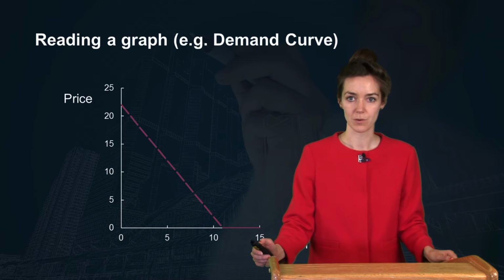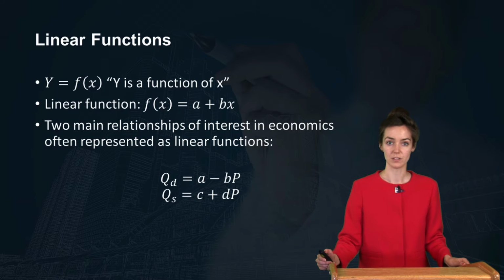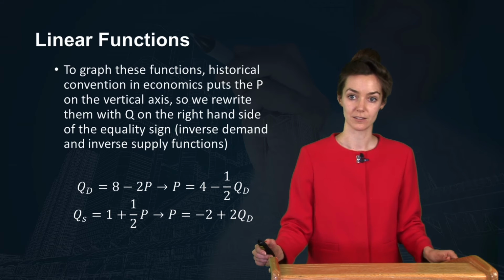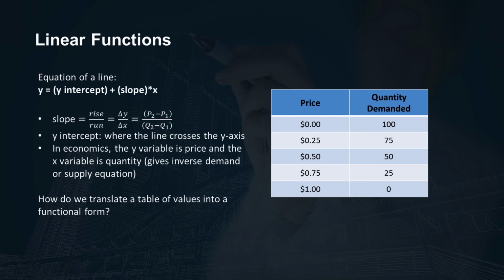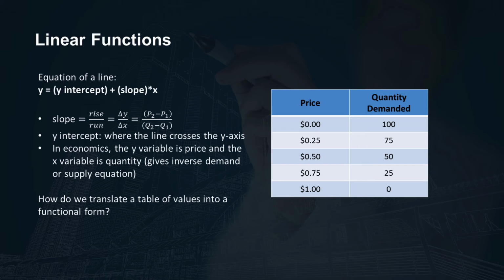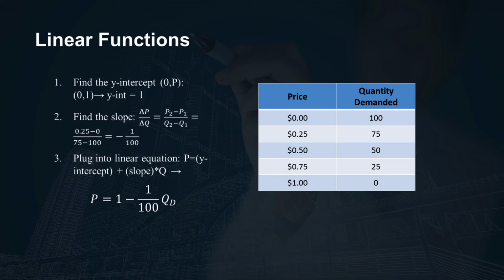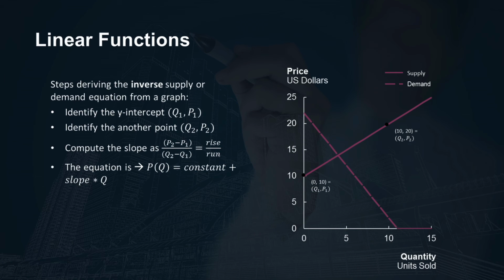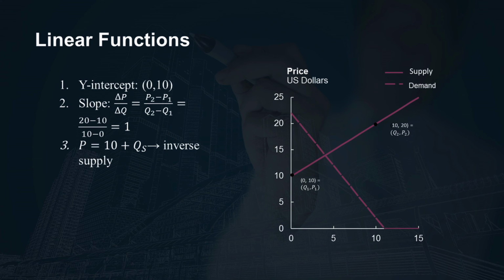MIT JULY 3 P1 V1